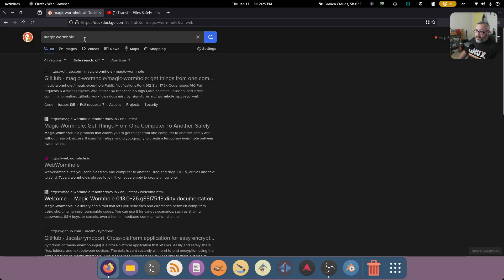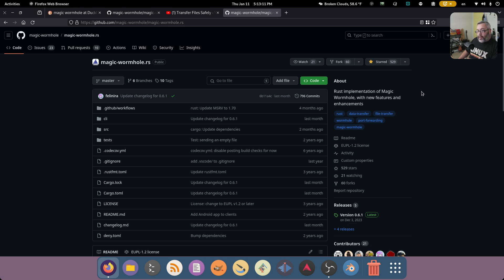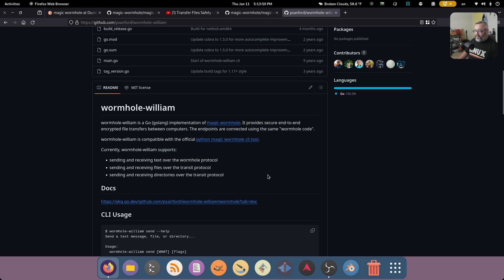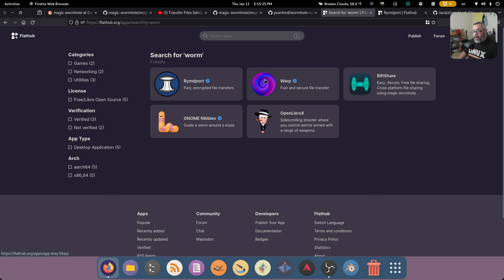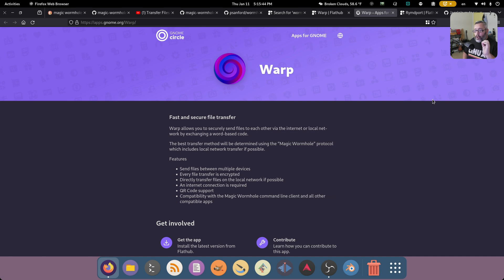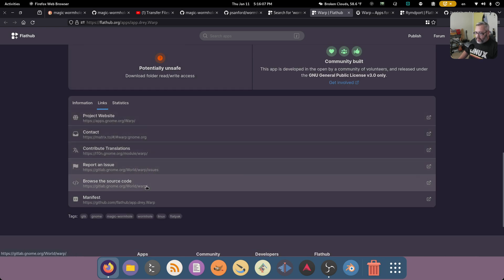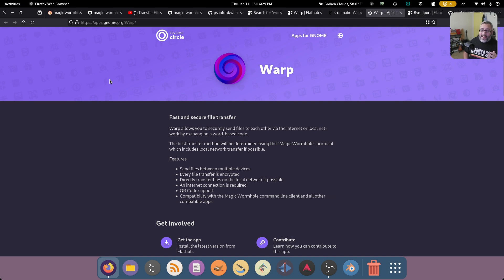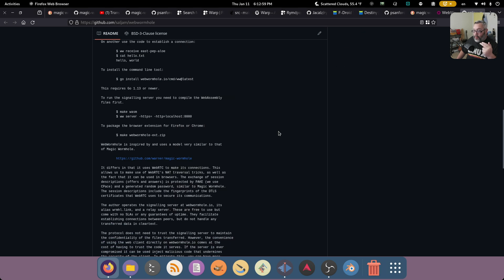Send LARGE files ANYWHERE with Wormhole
Newer protocols and GUI applications have made the Magic Wormhole Protocol easier and faster to use.

0:00 Let's go
0:23 My Old Videos
1:13 What Does it Do?
1:48 The Evolution of Wormholes
3:25 GUI Apps!
5:39 Android to PC
7:00 Wormhole for the Masses